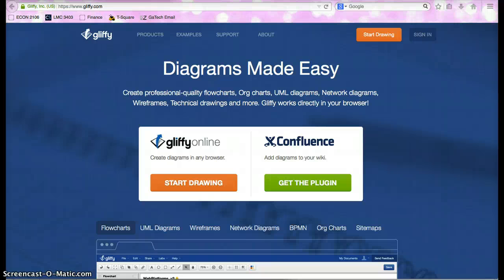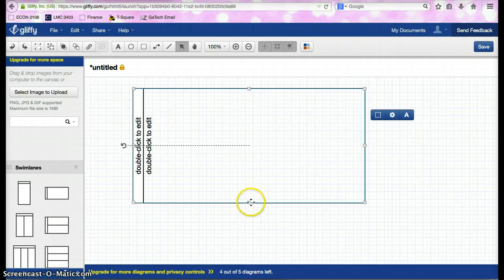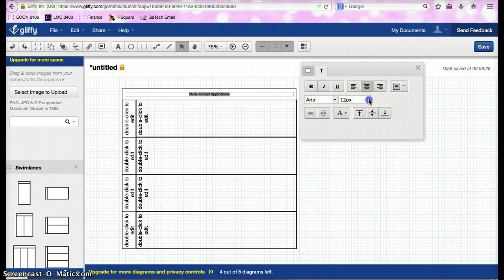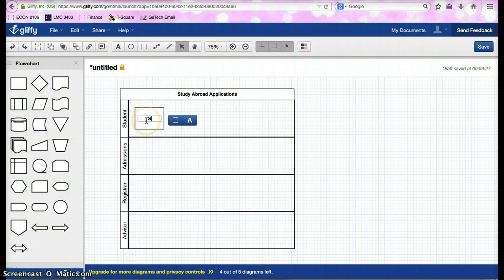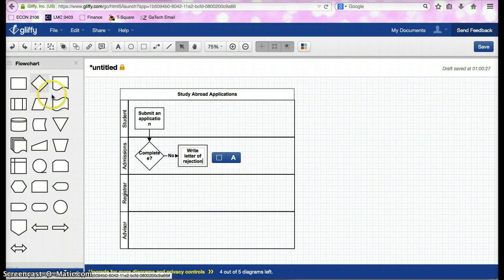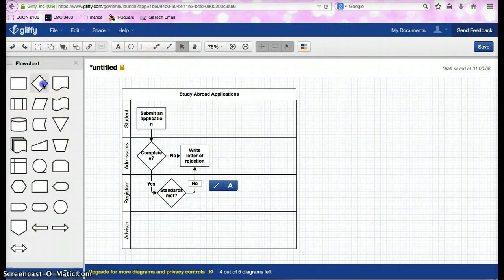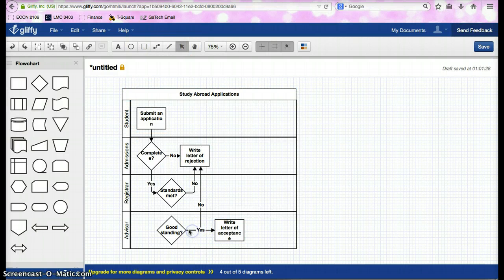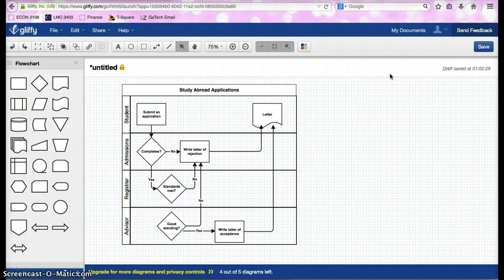Gliffy Software Demo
LMC 3403